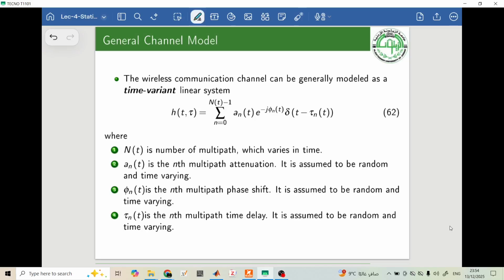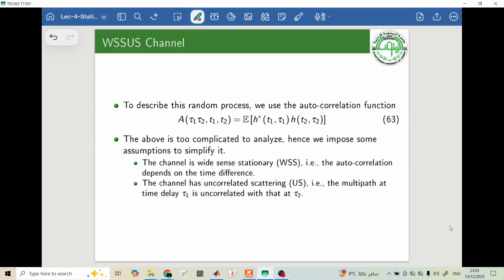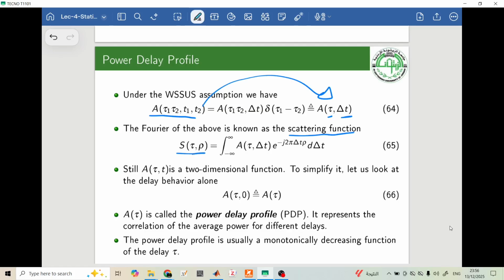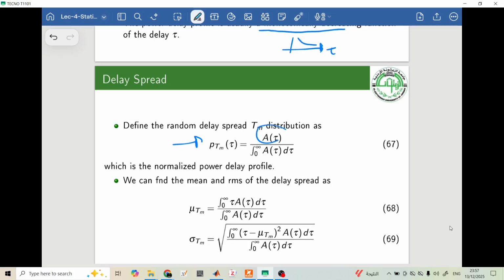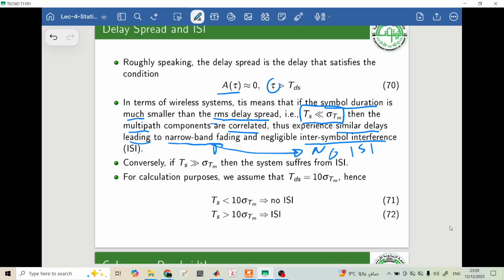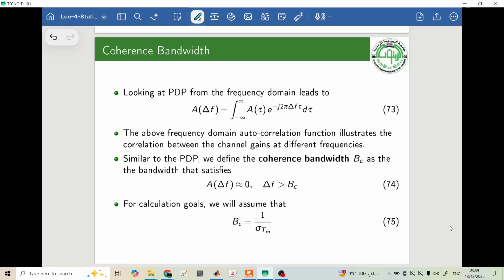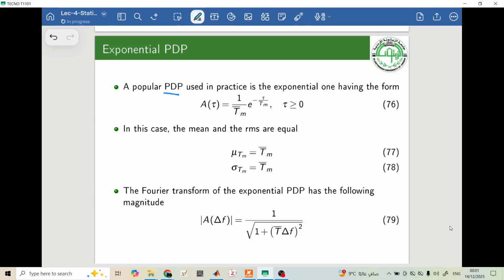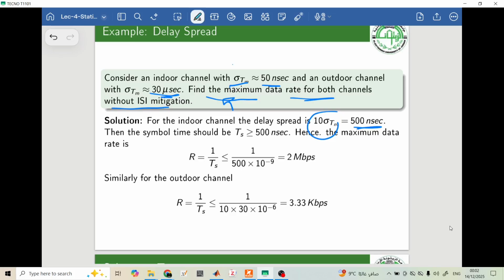WCOM Ch 3 General From PDP Coherence Bandwidth